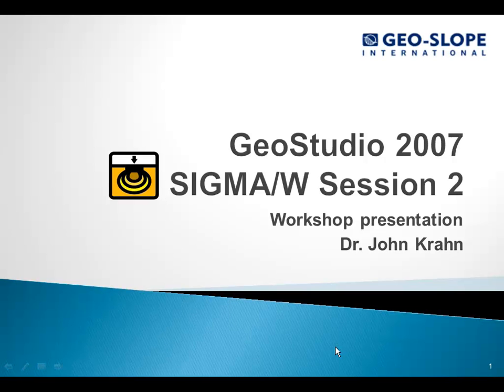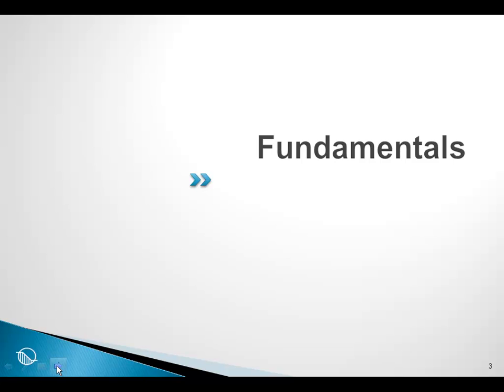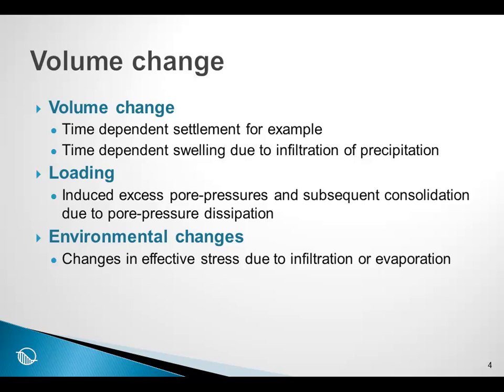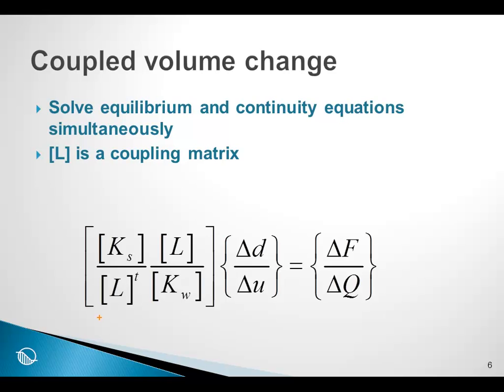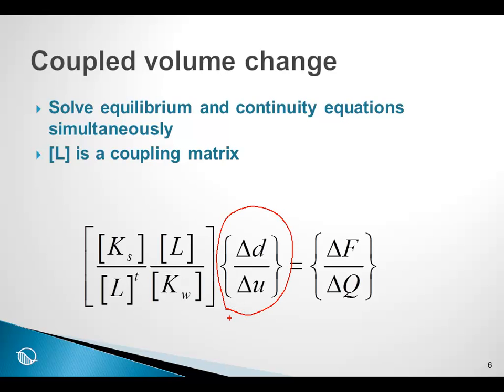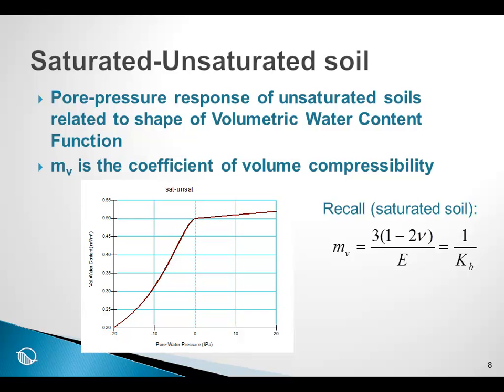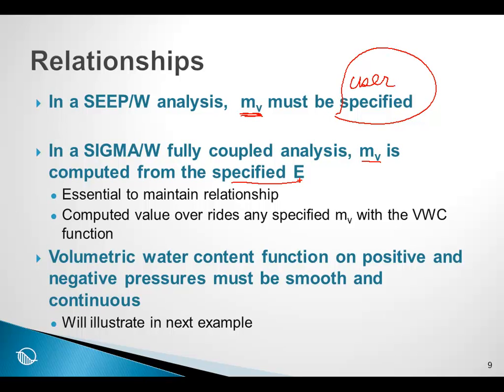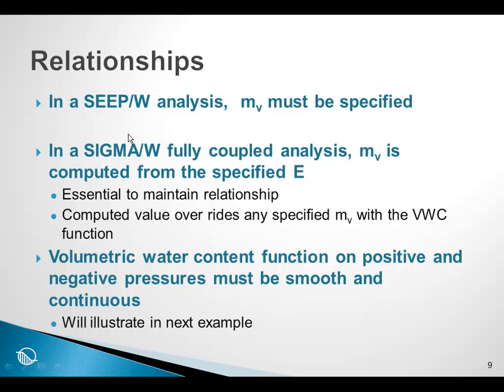SIGMA/W Session 11: Coupled Stress/Pore-water pressure analyses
Learn about the background and fundamentals of a coupled stress and pore-water pressure analysis in SIGMA/W 2007.